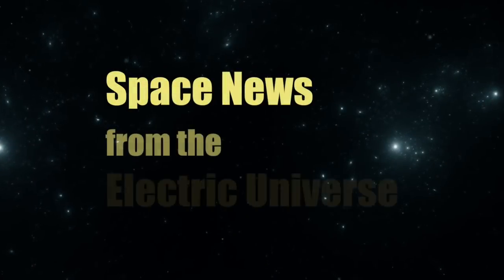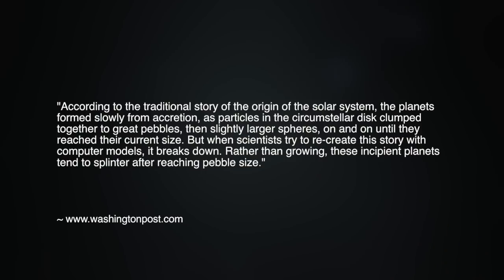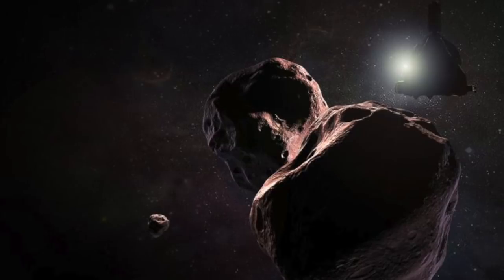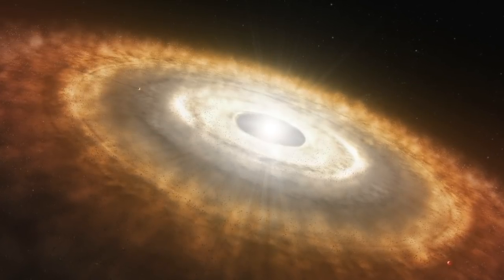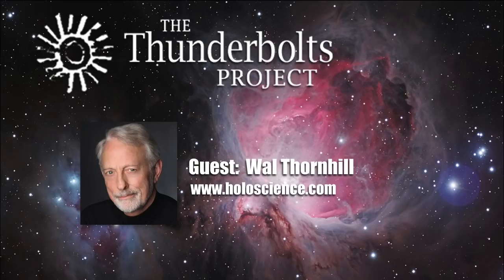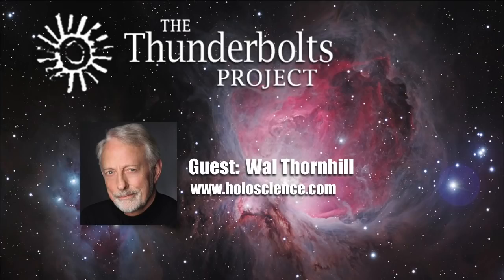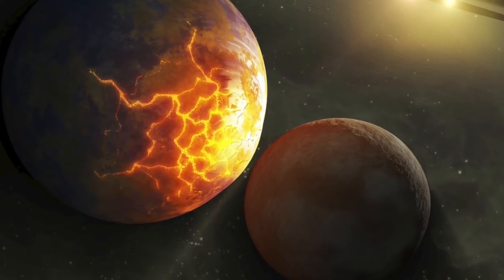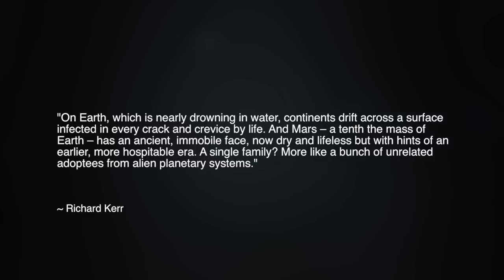Wal Thornhill: Ultima Thule – Another Victory for the Electric Universe | Space News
NASA’s New Horizons team has recently received pictures of the most distant object in our solar system ever imaged by a spacecraft. It’s nicknamed Ultima Thule, a relatively tiny body, just 19-miles long, located more than 4 billion miles from Earth in the so-called Kuiper Belt. As we see, like countless asteroids, some moons, as well as the majority of comet nuclei imaged to date, Ultima Thule is made of two distinct lobes which are joined by a thin neck region. Today, physicist Wal Thornhill explains why Ultima Thule is yet another resounding victory for the electric universe hypothesis.